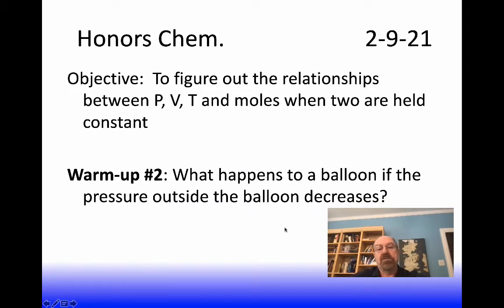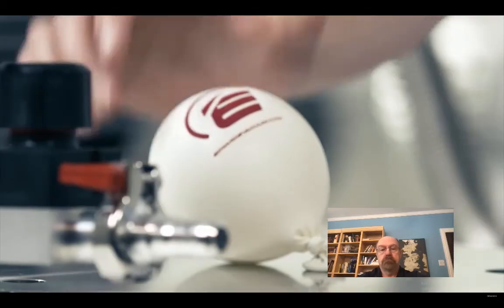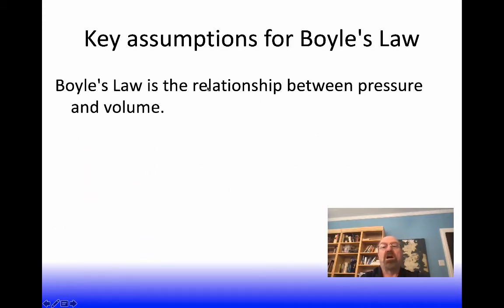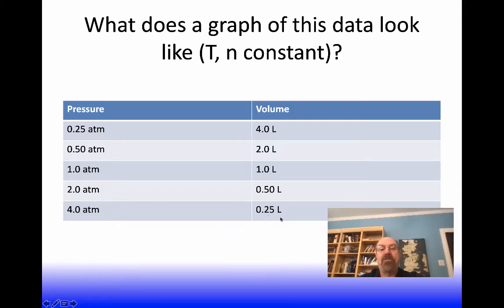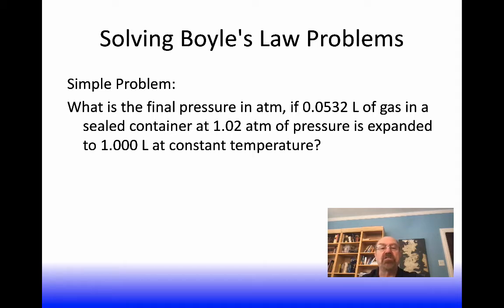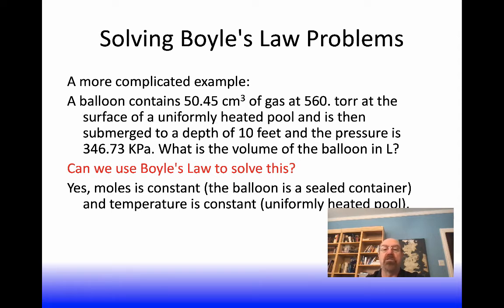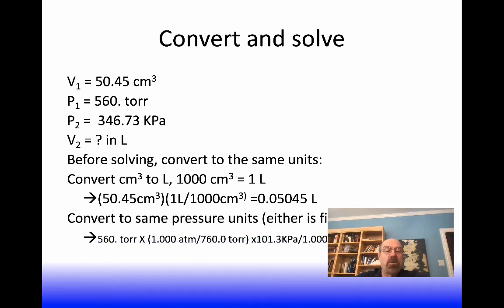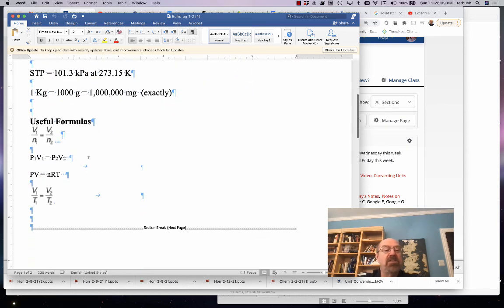2 9 21 Notes video